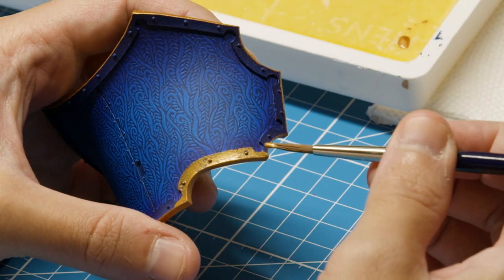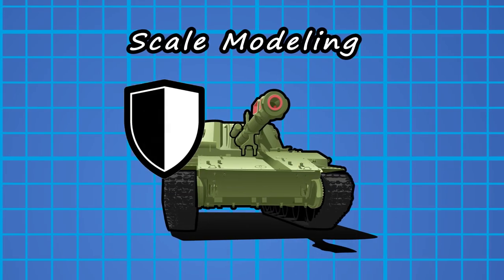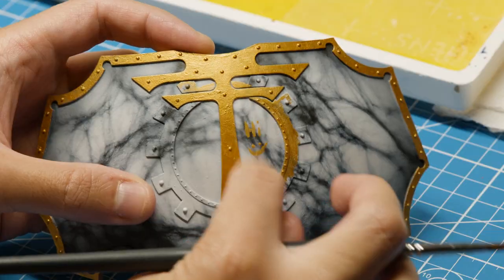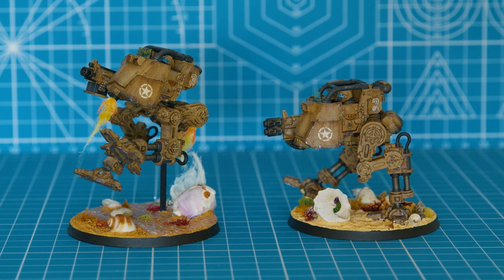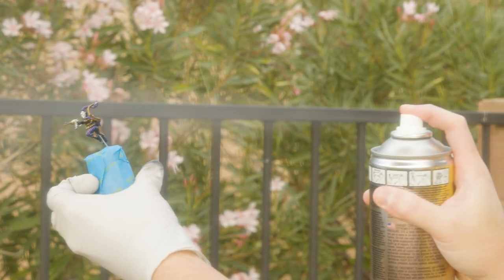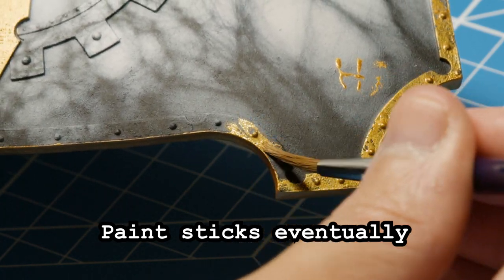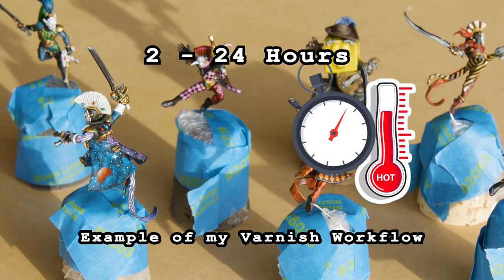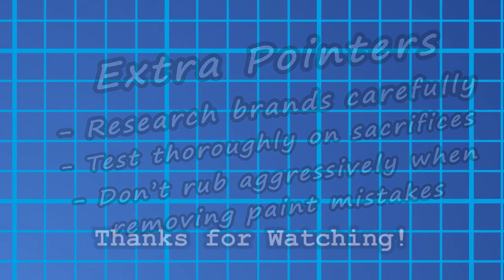A Crass Course on Varnishing during your Painting Workflow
On today’s crash course: varnishing during painting as a quick save method to protect delicate areas. It’s a great way to keep any accidents off carefully painted areas if your painting process follows an unusual workflow. I use this method often when protecting freehand panels (and other well painted delicate areas) before getting to the trim and it’s saved me plenty of stress and anxiety. No need to worry about accidental painting mistakes with a varnish in place to shield your mini. Varnish is most often seen as the final step for Warhammer Tabletop models, but there are times when an in-process varnishing can absolutely come in handy.

Honestly curious to see some comments considering the joking about I did with this on my Instagram. People thought I really did just purposefully ruin my Warlord Titan’s freehand. Like I would ever do that. It was just a jokey way to show my confidence in the varnishing, and wind up getting enough inquiries that I thought I’d make a tutorial video about it. It’s not a full dedicated class to varnishing considering it’s my usual crass course deal, but I hope this does provide a decent insight on how to do this quick-save method for guarding your paints.

Crass Course: Ever want to quickly learn a few things about a topic but don’t have the time to sit through long videos? Enter Crass Course. As the name implies, it’s a collection of short tutorial videos focusing on a certain topic, whether they are hobby related or video game simulation based construction. I’ll impart the knowledge I know on the topic in a somewhat roundabout way, kinda like you asked the cool guy at the store how to do something that he does frequently. As the name implies, it's complete with completely unnecessary humor and inserts to make a blend of informative and entertainment.
“Level Up” – Quincas Moreira
“Happy (Extended)” – MBB
Vectors purchased legally from VectorStock